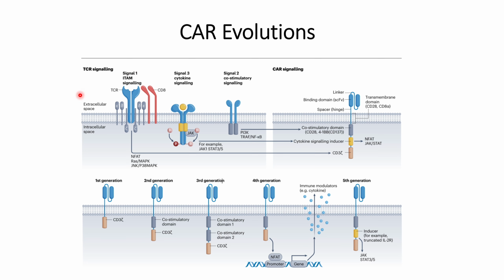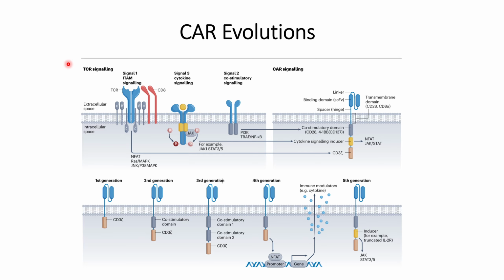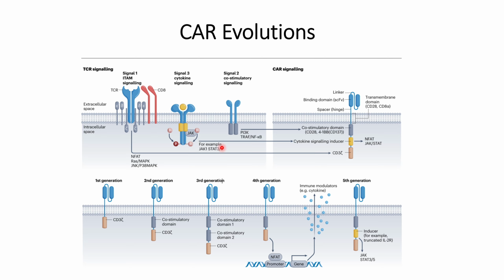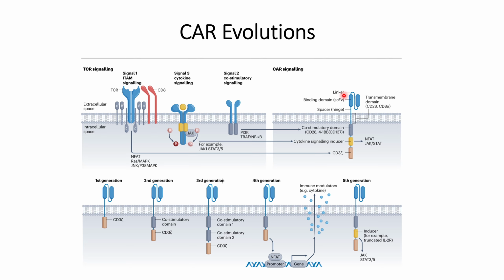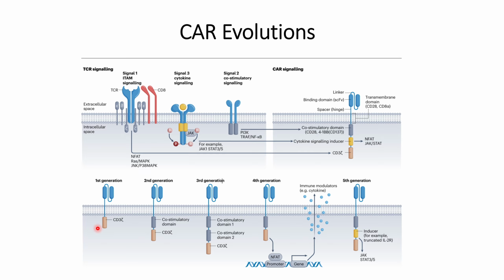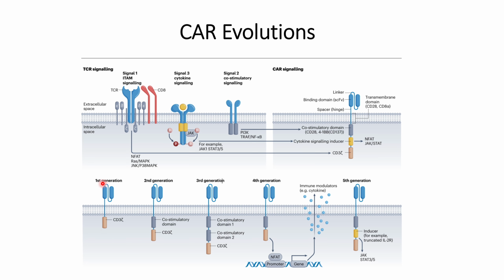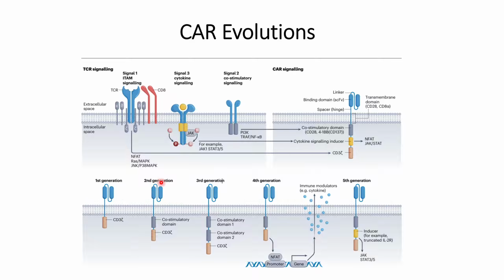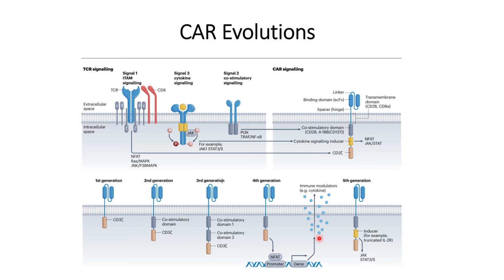CAR evolution with enhanced anti-tumor efficiency Code: 1069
Gist: Here we will understand how synthetic T cell activation work and its evolution with time. In nature T cells activation works using TCR signalling (T cell receptor) results in downstream activation of signalling pathways such as NFAT (nuclear factor of activated T cells), Ras/MAPK pathway that cause the activation of the T cells. Apart from TCR, cytokine and co-stimulatory signalling also trigger activation of T cells. All these has been engineered to activate T cells using synthetic CAR development.  In the first generation of the CAR-T only T cell activation domain in the intracellular part of CAR construct used (CD3ζ). There after into to improve activation efficiency, one co-stimulatory was inserted into the intracellular domain (2nd generation), later one more was added (3rd generation). Thereafter immune modulators such as NFAT was also added to further increase efficiency of CAR-T against tumor (4th generation) and recently an induction of inducer in between co-stimulatory domain and T cell activation domain like IL-2R are also developed (5th Generation) as this helps in cytotoxic response against tumor cells.